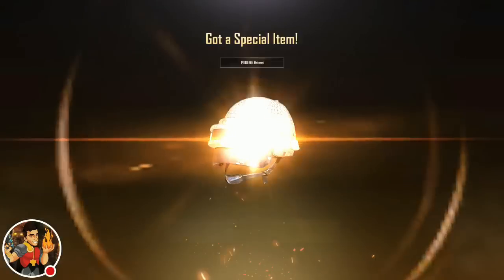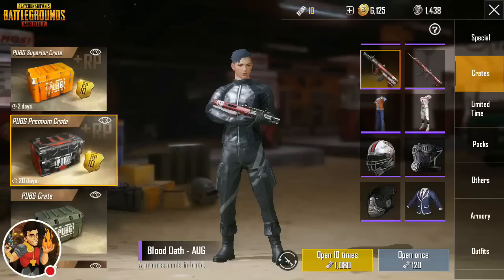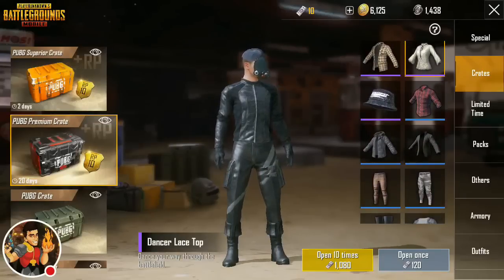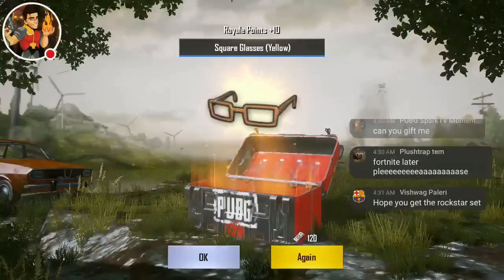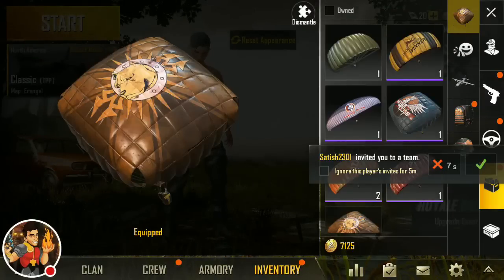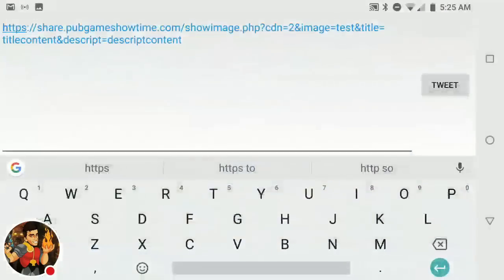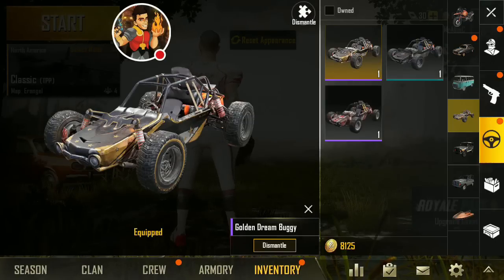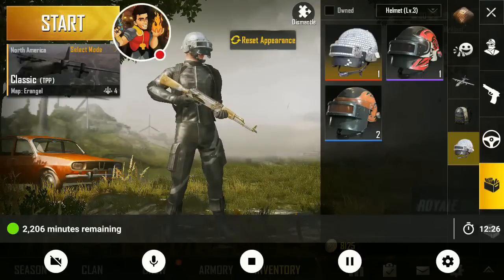PUBG MOBILE Premium Crate Unboxings PUBLING Helmet,Sheriff's Patrol Dacia, Skull Pan, Rock Star AKM